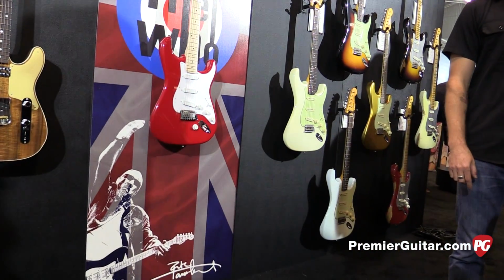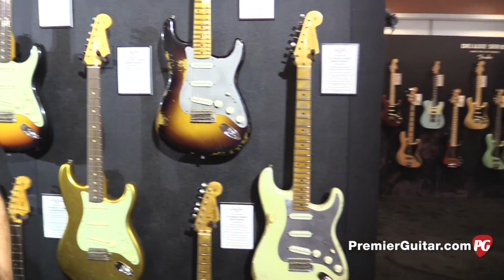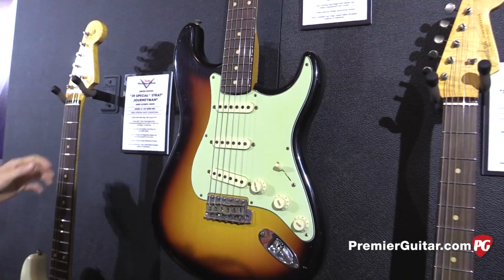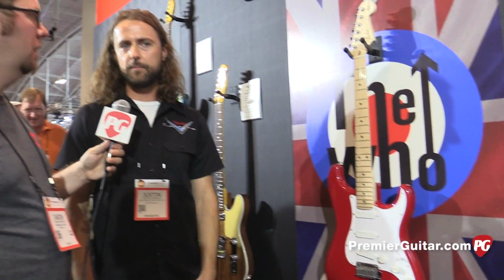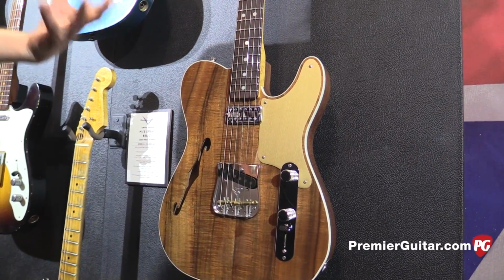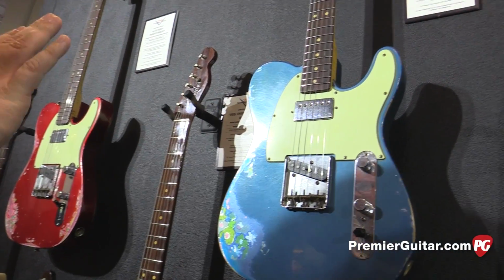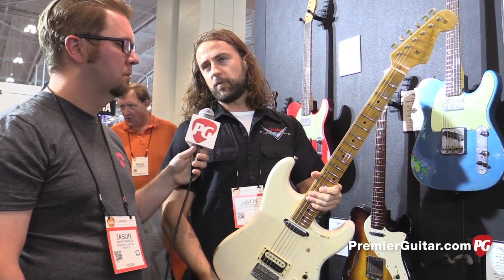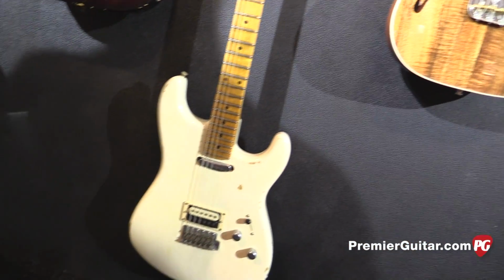SNAMM '16 - Fender 2016 Custom Shop Models